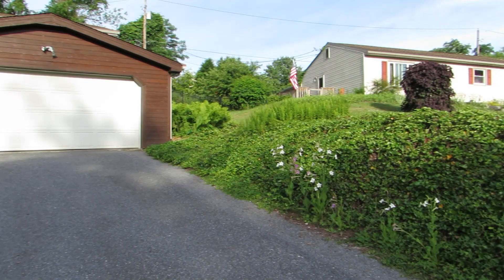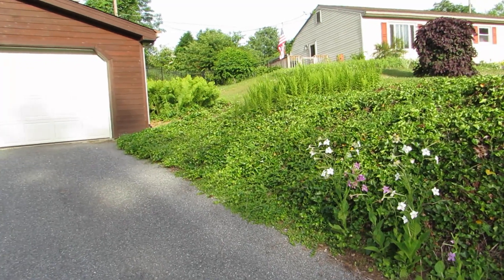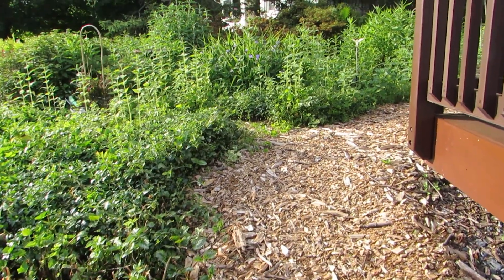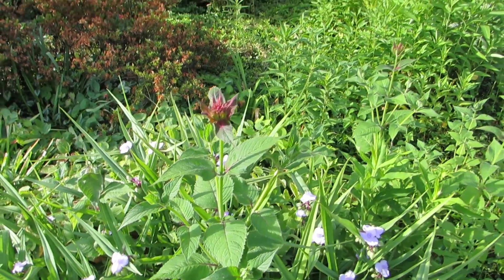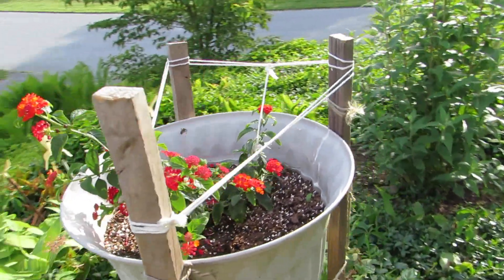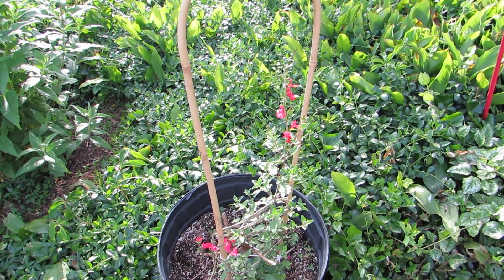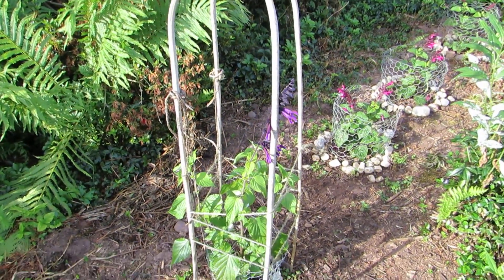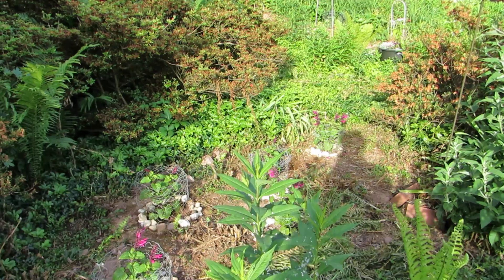Carol's garden (1) 6.17.20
This is the first of a series of 8 videos showing how my garden looked on June 17, 2020.  I live in south central Pennsylvania, York County, USA.   There will be lots of changes in the coming months.